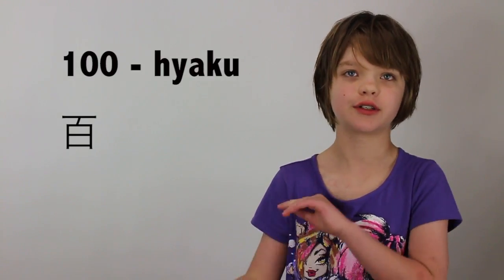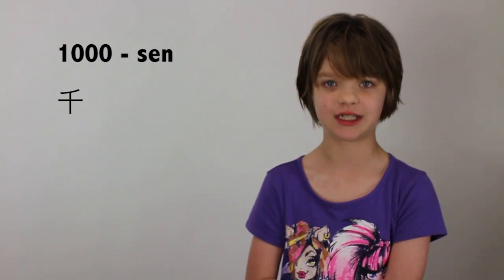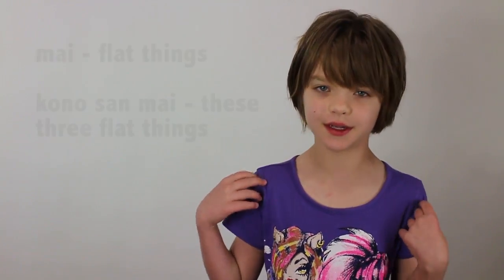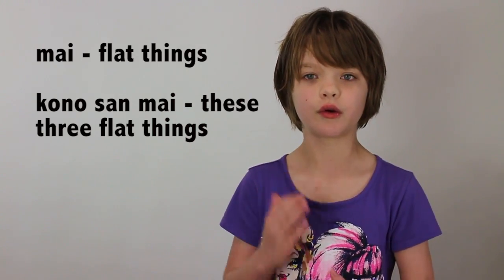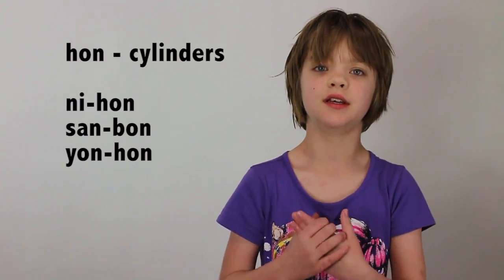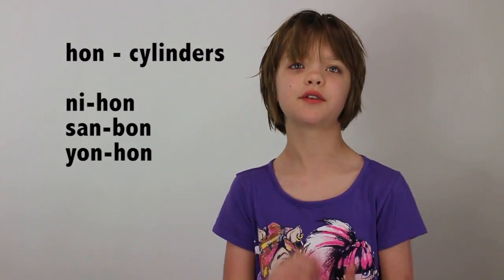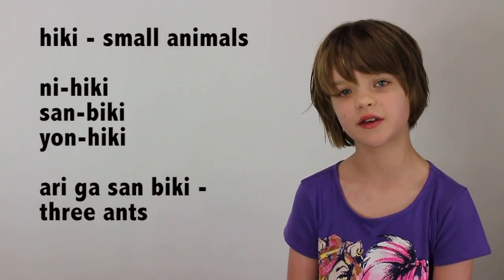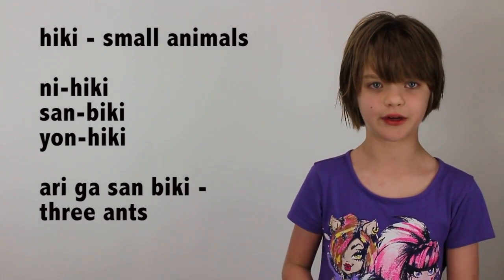Easy Anime Japanese Lesson 12 - Counting - Day 669 | ActOutGames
Easy Anime Japanese Lesson 12 - Counting
Like my videos?
We had a fun idea for a lesson, but we needed you guys to know some numbers first, so this is a quick one on counting and counters in japanese.  Counters can be pretty tough, but over time, they start making sense the more you hear them.  More info on counters here: